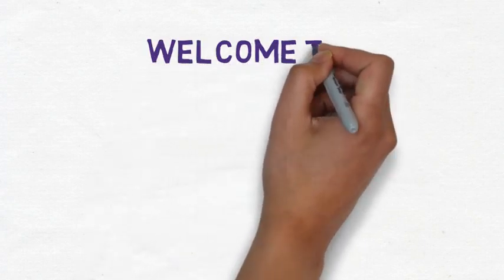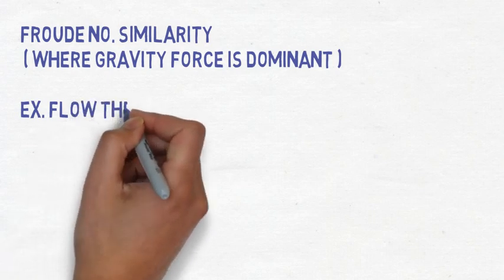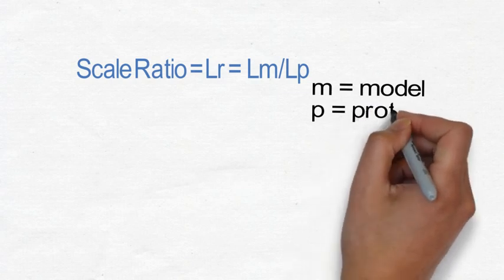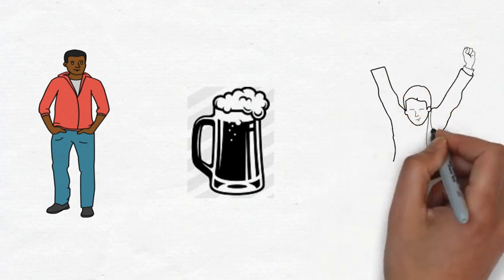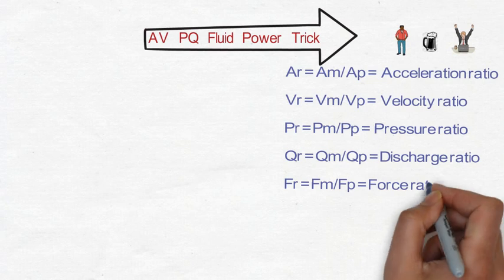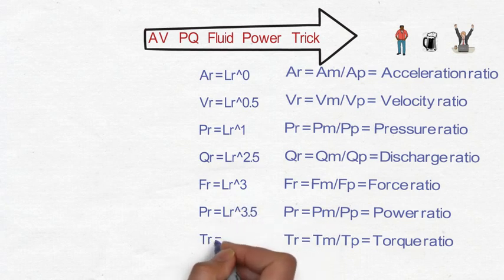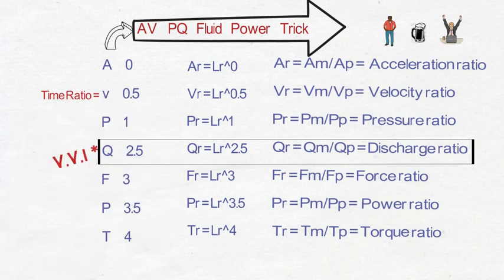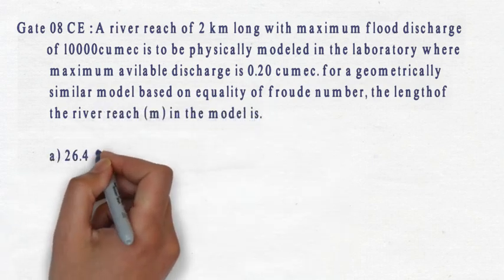Trick to solve model and prototype problem( dimensional analysis problem) , Fluid Mechanics part 1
Tricks to remember for model and prototype problem by using  dimensional analysis (fluid mechanics ) concept , you can solve all the question related to froude no  similarity . Once you see the video you will never forget . One to 2 marks in each exams.